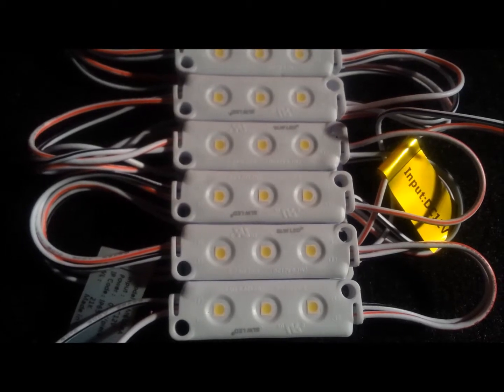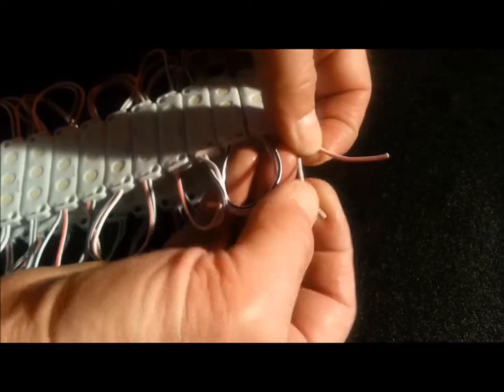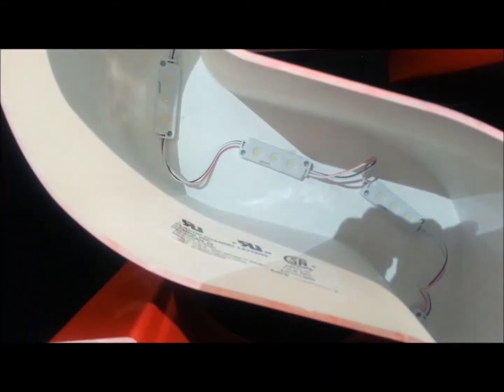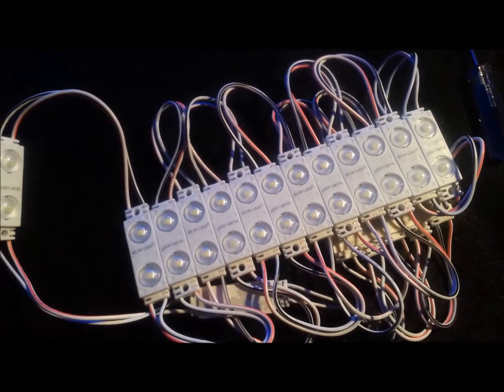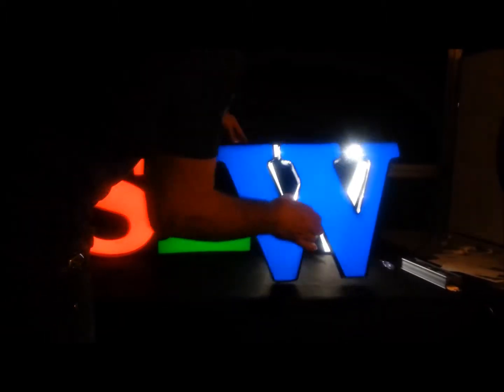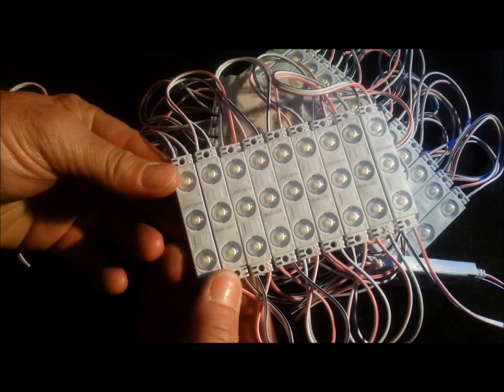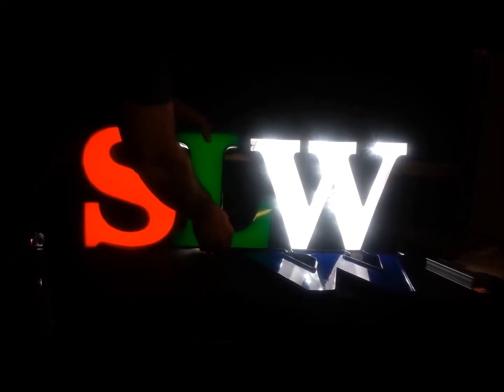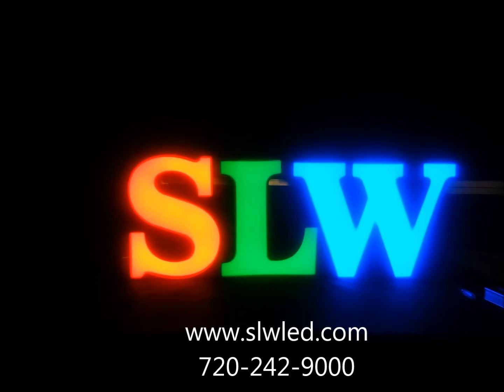SLW LED Modules Demonstration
Here we show you some of our LED modules, our M603BA modules, M902TB modules, and the M903TB modules. You can also see how they look in a channel letter sign.